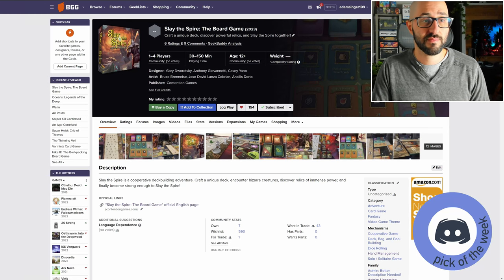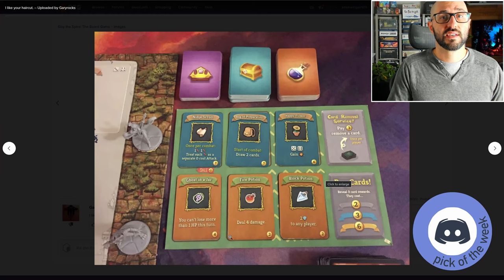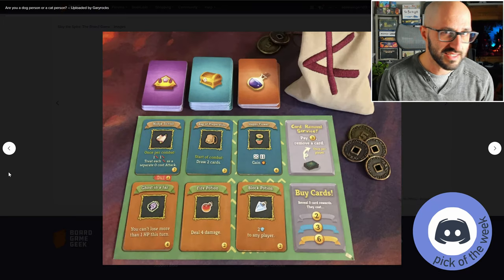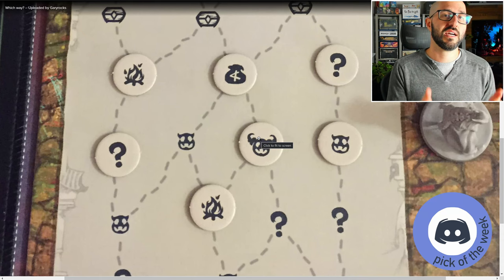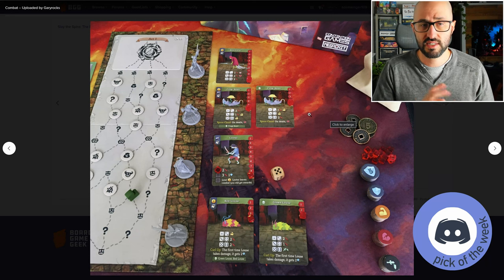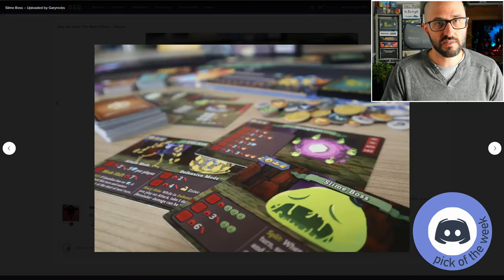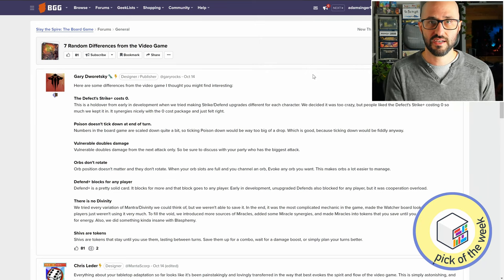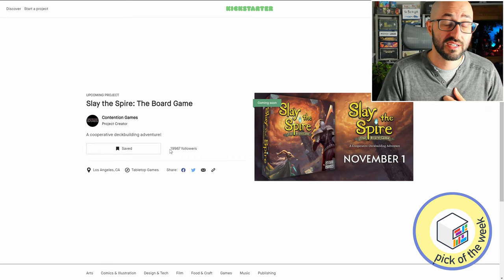🌱ShelfClips: Slay the Spire Short Board Game Preview